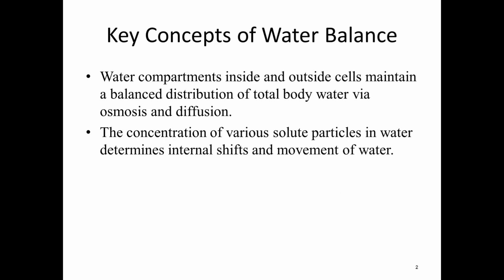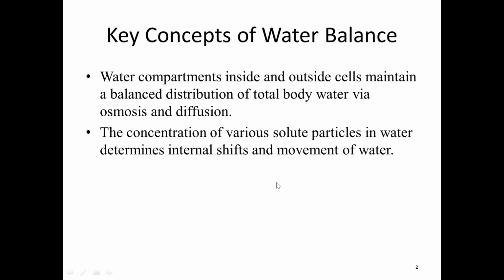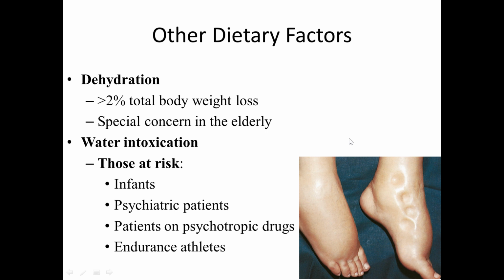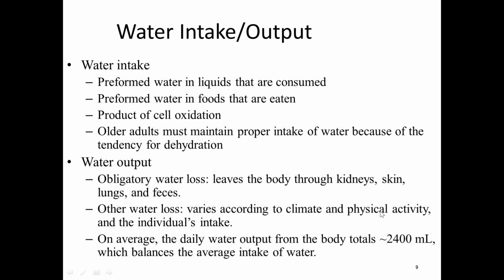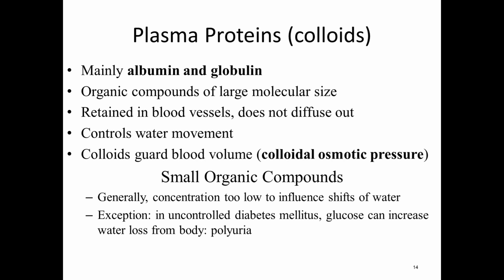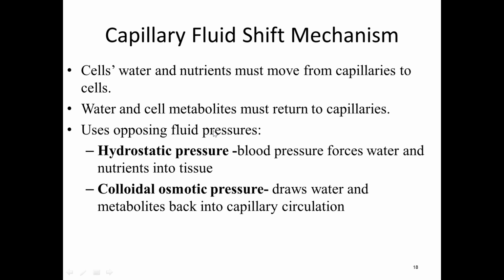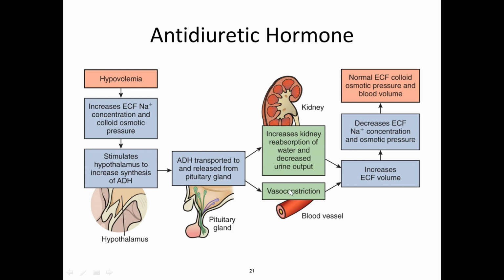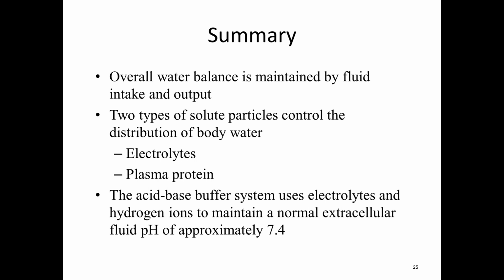B.VOC.MLT -403 Bio-chemistry metabolism topic- Body Water Requirements